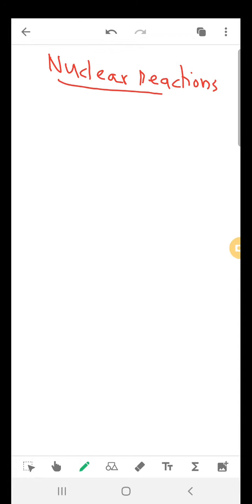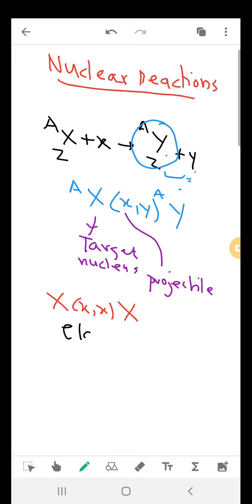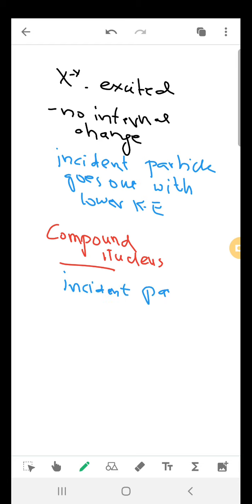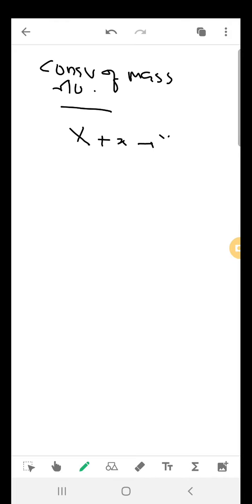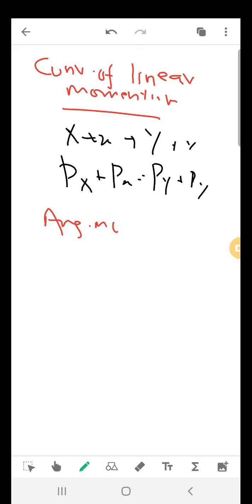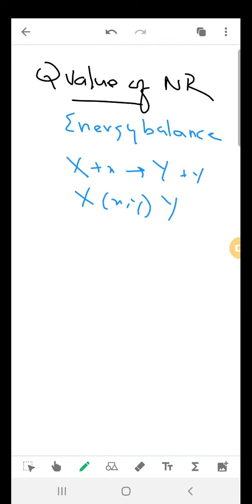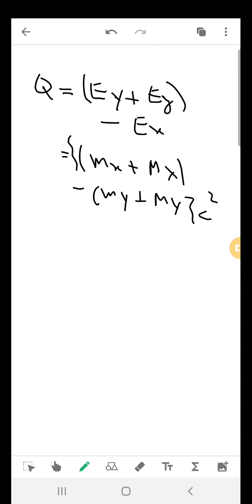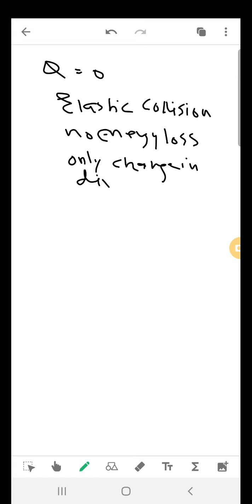112 Nuclear Reaction- Consv Laws & Q